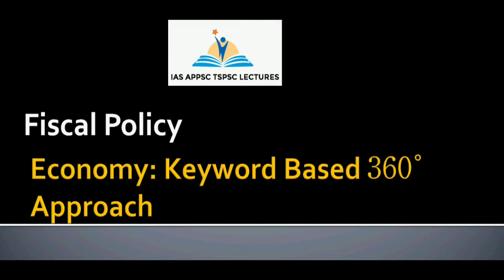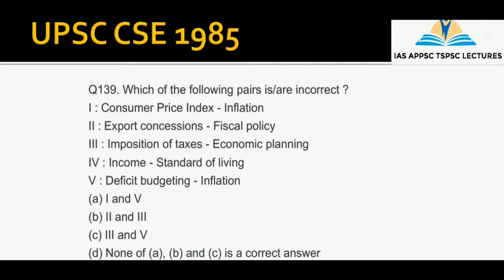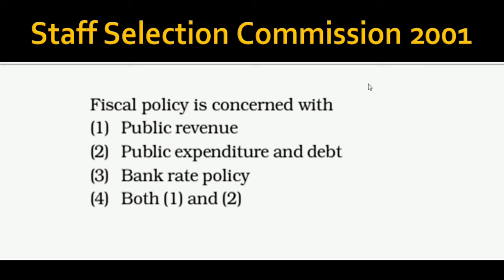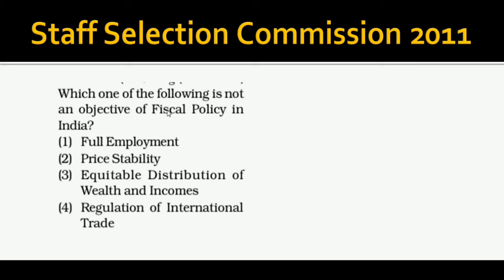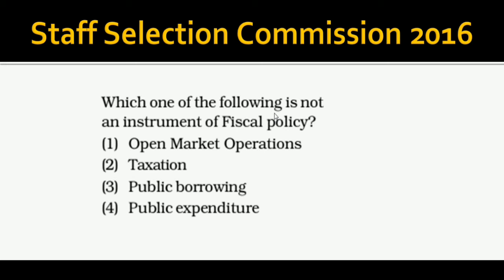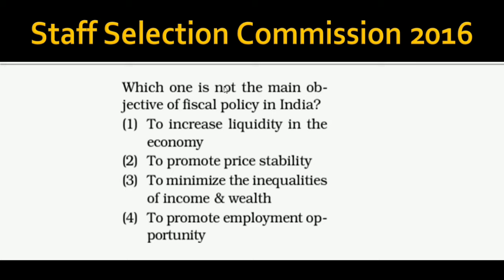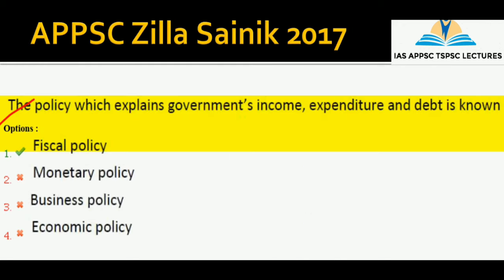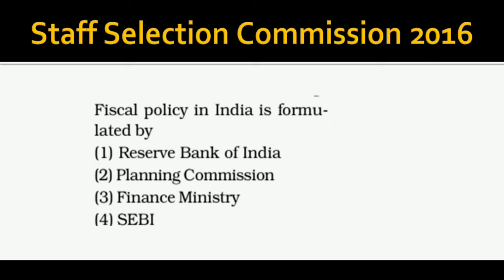APPSC Group 2 Mains 2025: ECONOMY PYQ ANALYSIS-12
Our Selections@Group 1:Dy Collector-3, DSP-1 CTO-1,MPDO-4, AO-1|| Group 2: DT, ACTO, ASO-2, EXCISE SI-3 || 100+ in AEE,AE,Group 3,4,PL,FRO

 "APPSC Group 2 Mains 2025 AP Economy ఎకానమీ సబ్జెక్ట్ పై మీ భయం పోగొట్టేందుకు మేమున్నాం!  ఈ వీడియోలో, ఎకానమీని సులభంగా అర్థం చేసుకునేందుకు గైడెన్స్ మరియు అద్భుతమైన స్ట్రాటజీలను అందిస్తున్నాము. సమగ్రమైన విధానం, తరచుగా వచ్చే ప్రశ్నల విశ్లేషణ, ముఖ్యమైన టాపిక్స్ కవర్ చేసేలా ప్రత్యేక మార్గదర్శకత్వం—ఇవన్నీ మీ ఎగ్జాం సక్సెస్‌లో సహకరించడానికి ఈ వీడియోలో పొందుపరిచాము.

మీ కోసం ఏం ఉంది:

AP Economy ఎకానమీ క్లుప్తమైన గైడెన్స్ & PYQ ఆధారిత టాపిక్ అనాలిసిస్
పరీక్షలో ఎక్కువగా వచ్చే ప్రశ్నల రివ్యూ
సమయం & ప్రాధాన్యత నియంత్రణకు ప్రత్యేక సూచనలు

మరిన్ని APPSC గైడెన్స్, పద్ధతులు తెలుసుకోవడానికి సబ్‌స్క్రైబ్ చేయండి మరియు లైక్ కొట్టండి